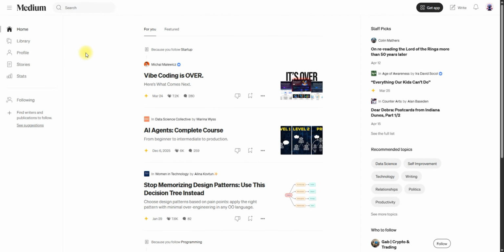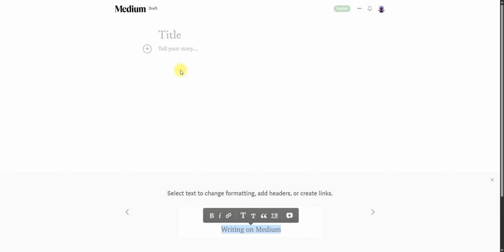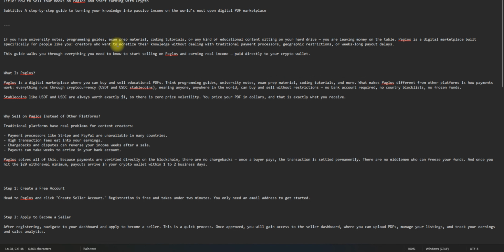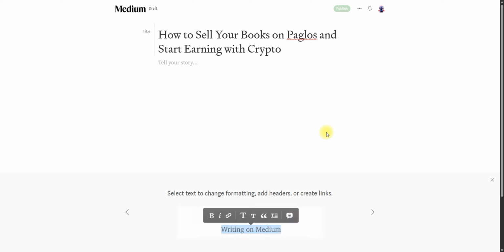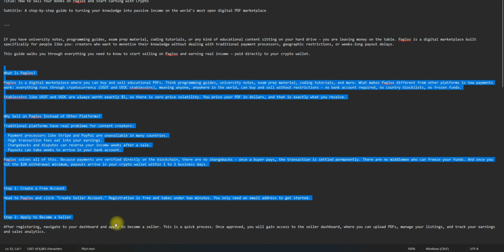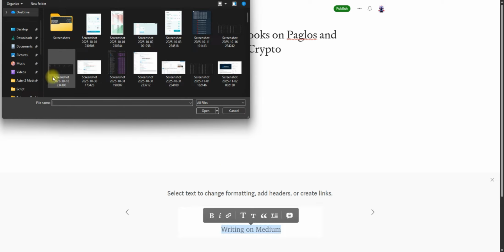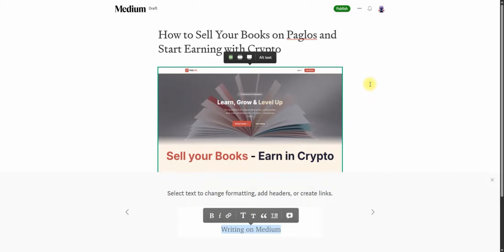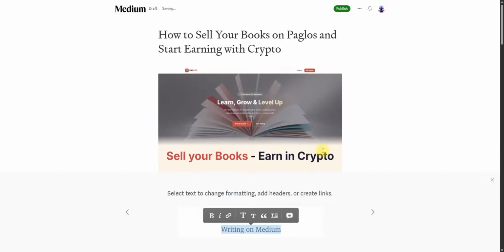Post Your First Article on Medium || How to Publish a Story on Medium